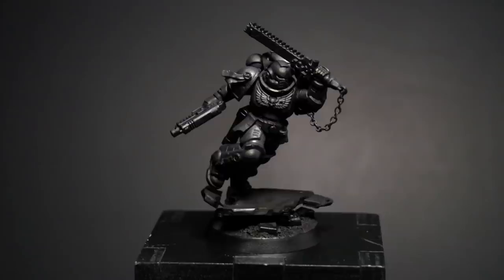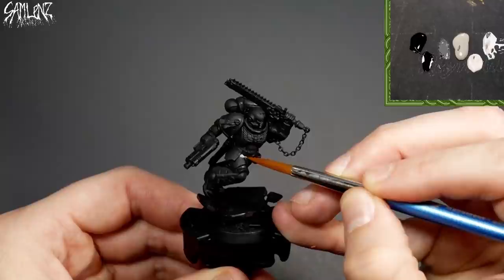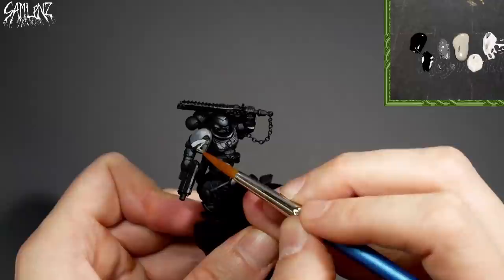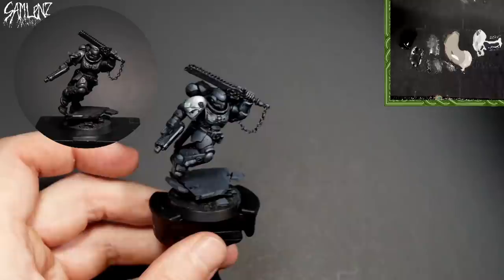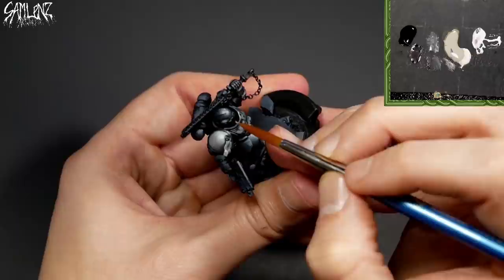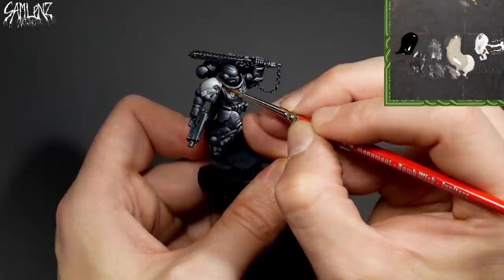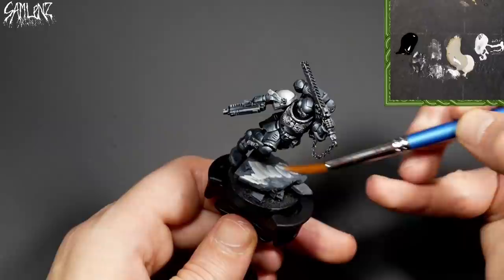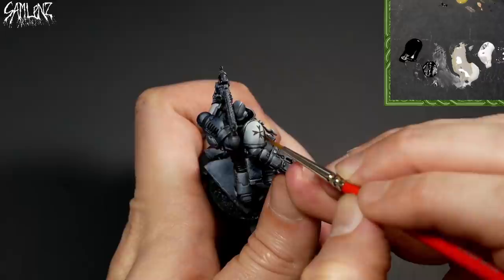Sam Lenz Artwork: Black and White Space Marine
This time around we're taking a closer look at values and working from a picture for reference. Painting with a limited pallet creates a deeper focus on how you can push volumes and will only serve to improve you work with the full range at your disposal.

I really enjoyed this project, the Black Templars have always struck a chord with me so creating one was satisfying. Also, working from a fixed perspective gave me the chance to hone in on something I don't do very often, the drop shadow. Oh and the addition of chains, always chains for power B)

But good sequels come in pairs, for next week's video we'll be taking a second look at creating the ultimate chromatic warrior.